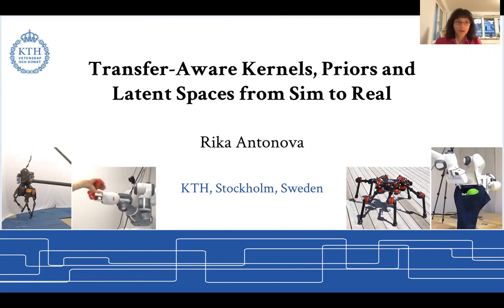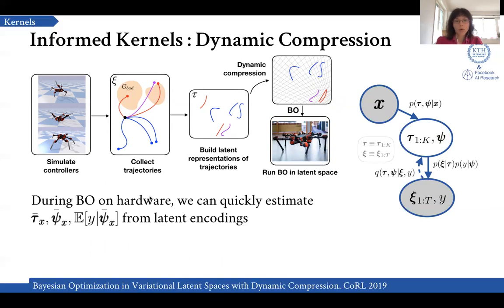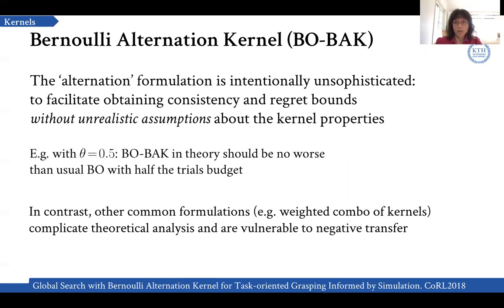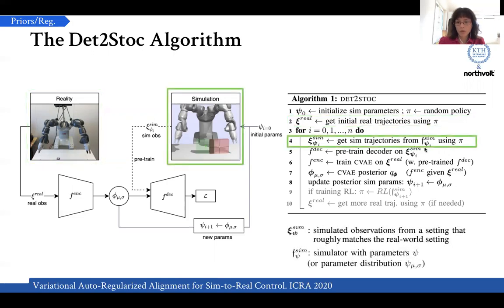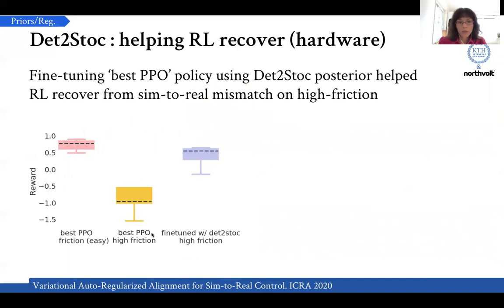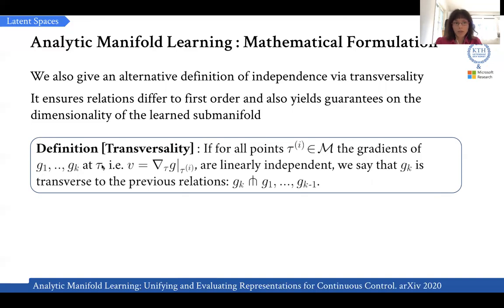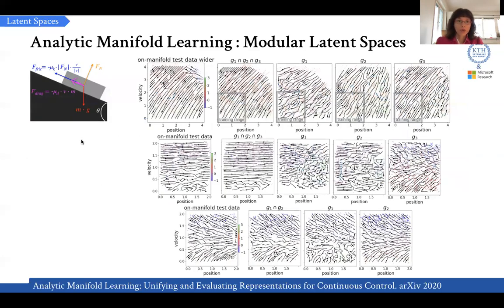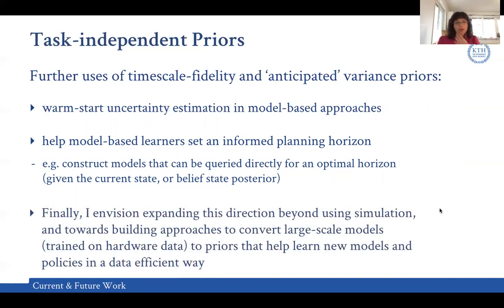Transfer-Aware Kernels, Priors and Latent Spaces from Sim to Real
Re-recorded reading group talk by Rika Antonova, a PhD Candidate at KTH.